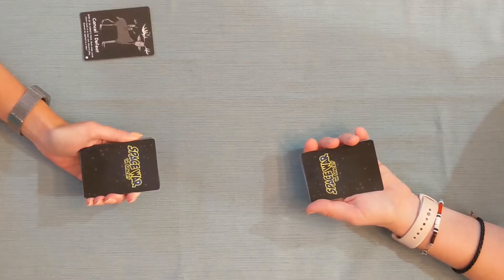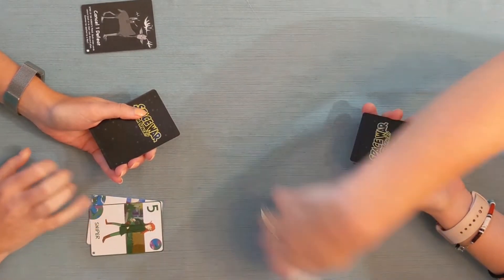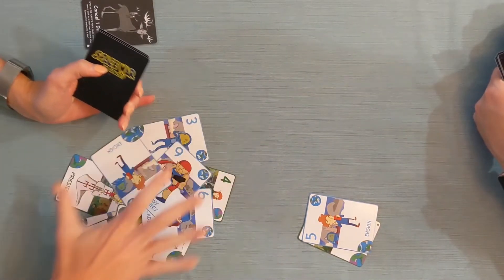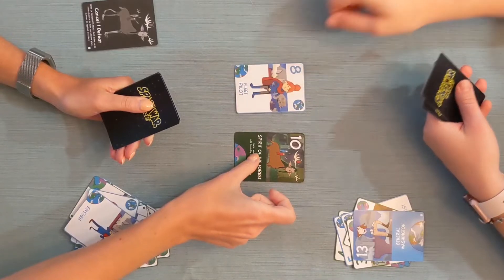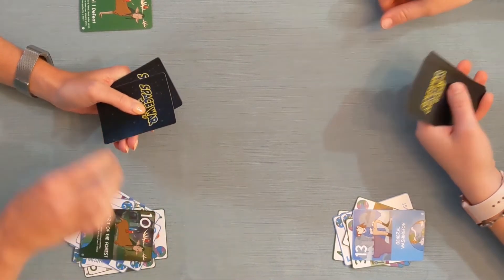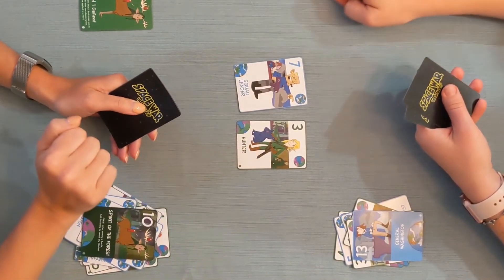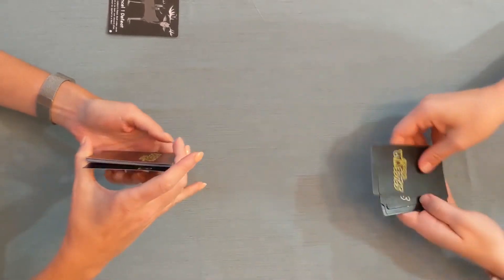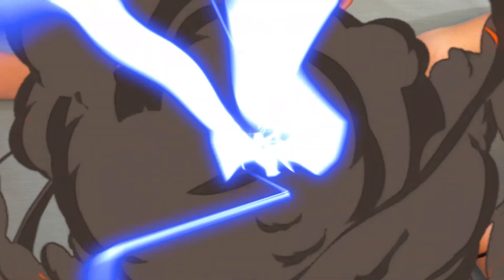Space War: In Space - Gameplay Demo - Grown Men Games - Kickstarter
Are you ready to go to War? Watch this quick video to understand the gameplay mechanics of Space War: In Space.